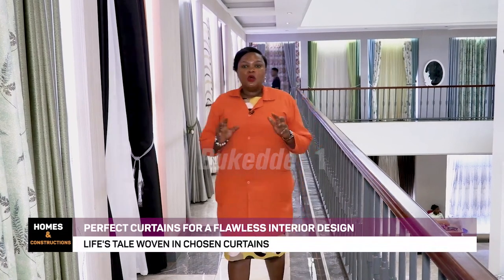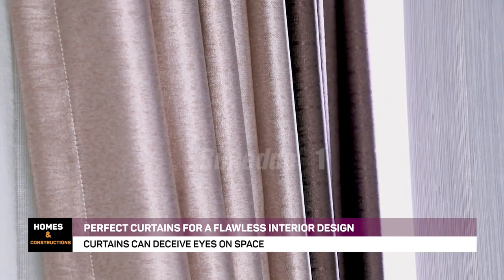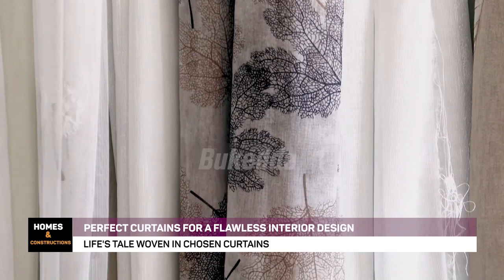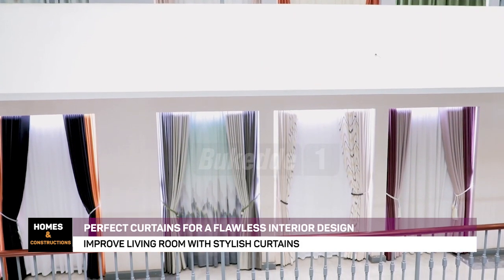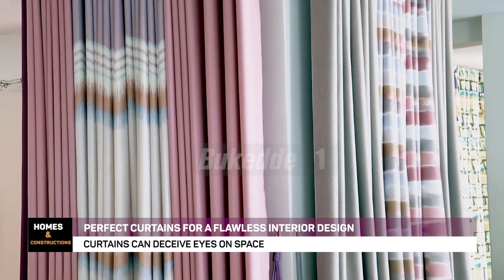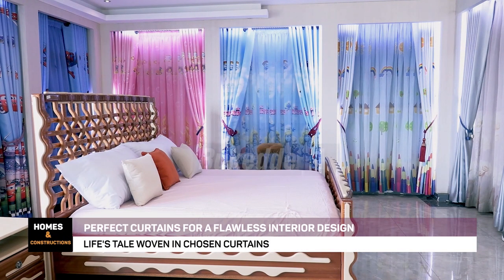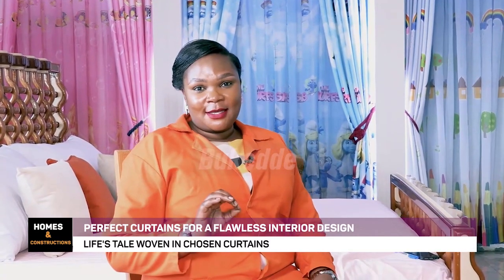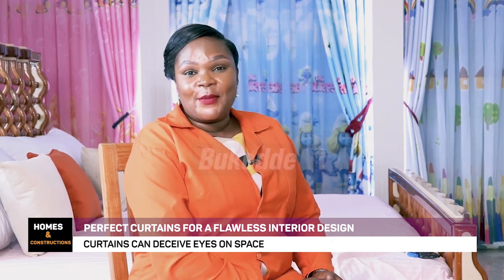Perfect curtains for a flawless interior design